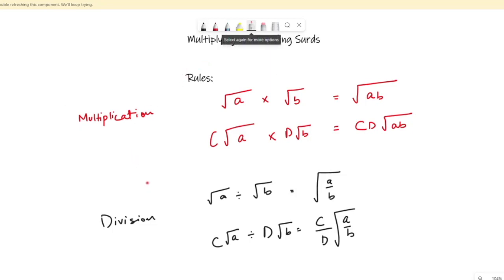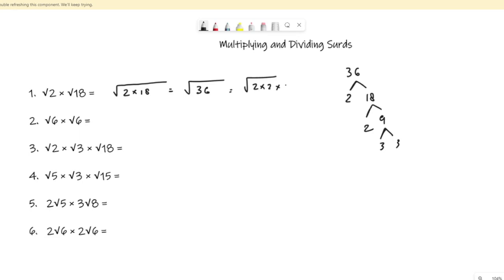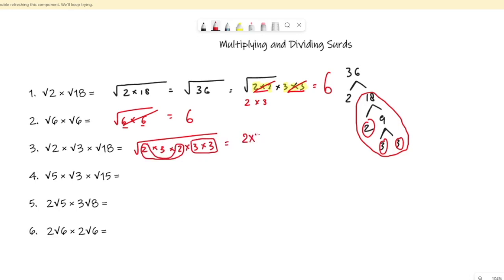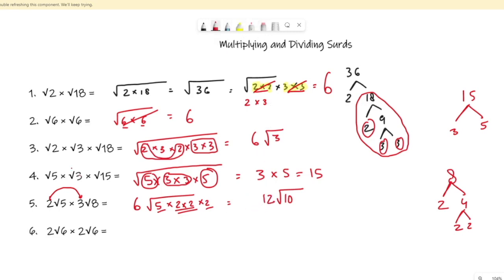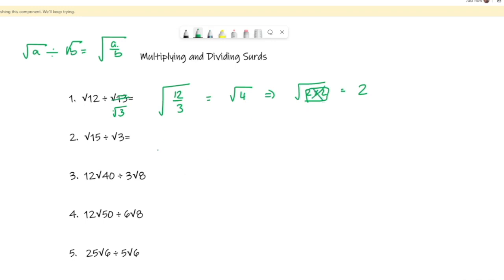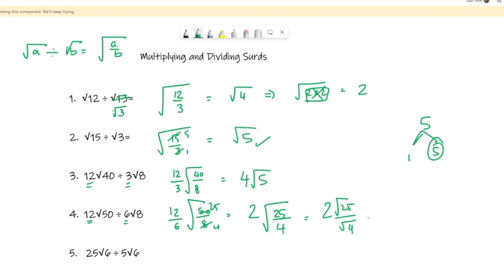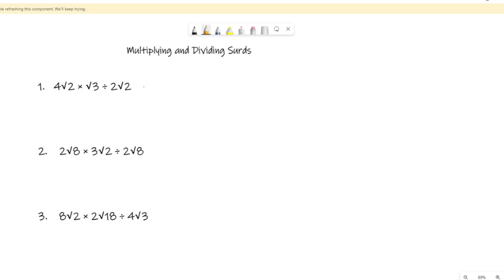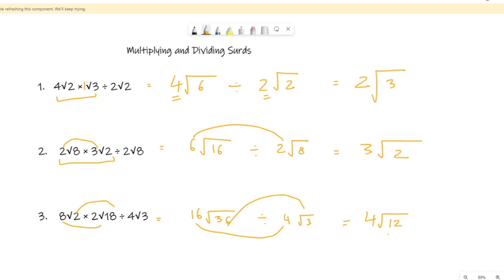Multiplying and dividing surds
Multiplying and dividing surds is where surds are combined using the multiplication and division rules to be written as a single surd, simplified where possible.

Surds can be multiplied or divided using the three important laws of surds, which can be derived from the laws of indices (powers) to help us to simplify surds:

√m × √n =√mn

√m ÷ √n = √m/n

You may be asked to apply these skills at GCSE maths to give answers to problems in geometry, such as Pythagoras or trigonometry, as exact values, rather than as decimals. Before calculators were invented, surds were the standard form for stating answers which were irrational numbers.